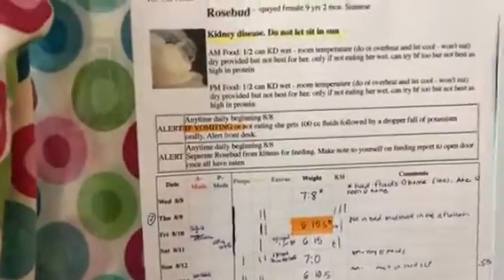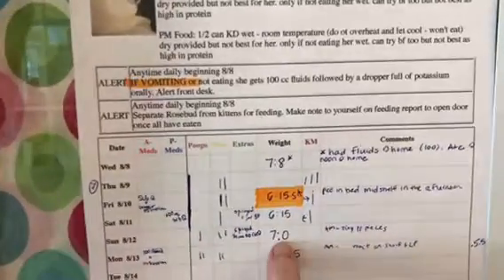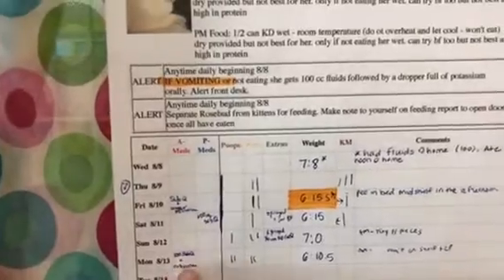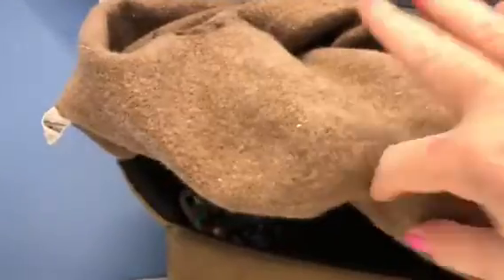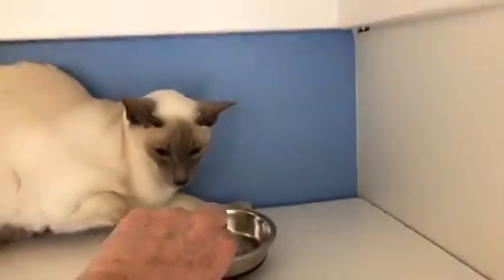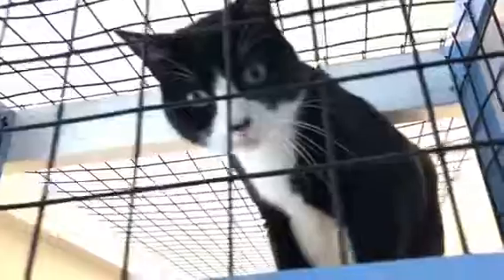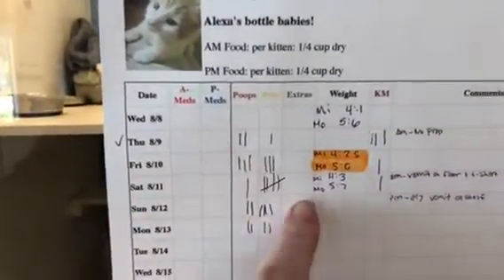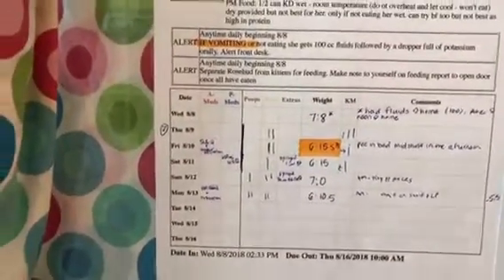Kitty Mail! plz watch and reply